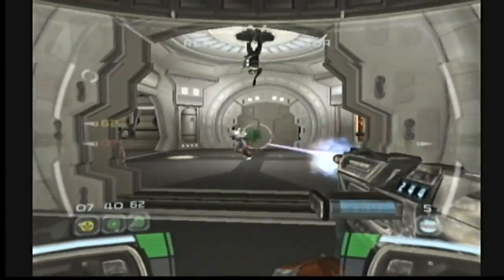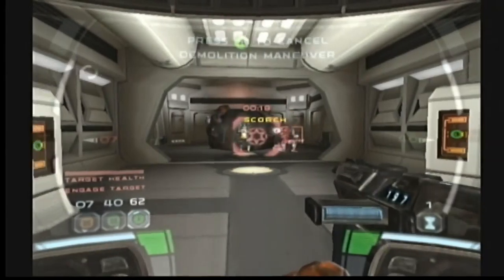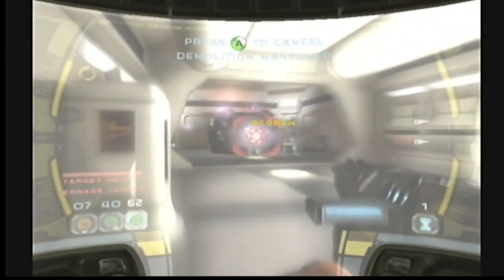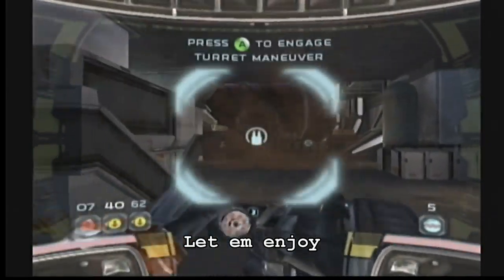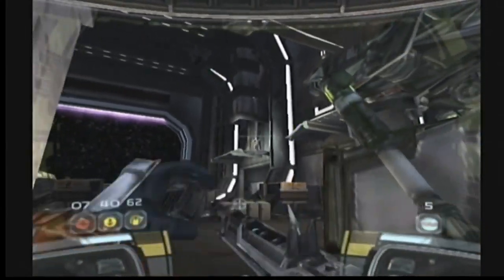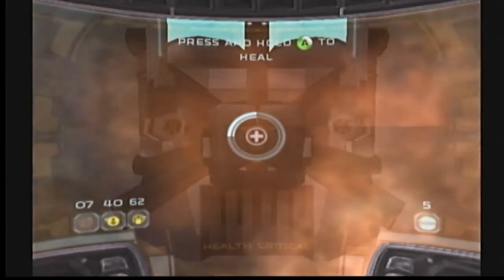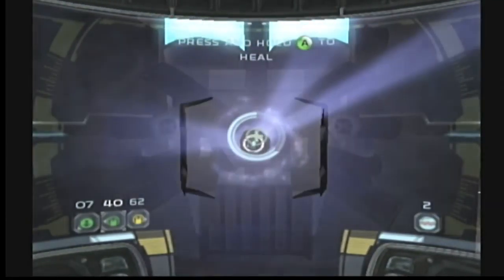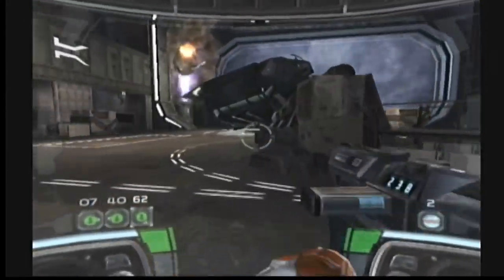Star Wars: Republic Commando | Throwback Thursday!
One of the GREATEST GAMES EVER MADE for the Original Xbox is here! Star Wars: Republic Commando deserves a sequel, AMIRIGHT?!

GET LOUD!